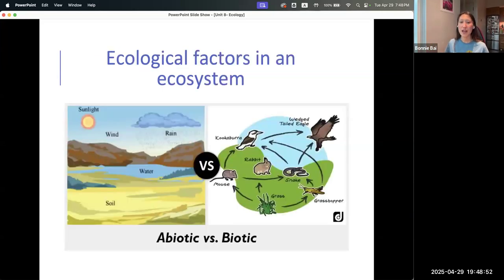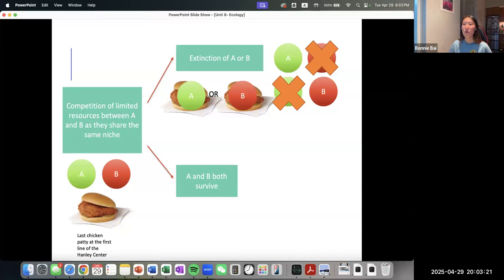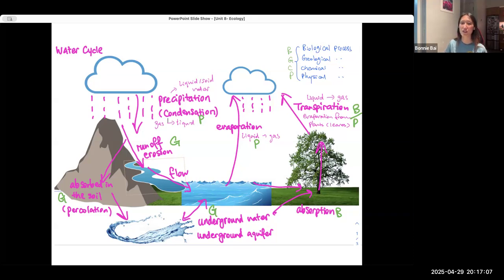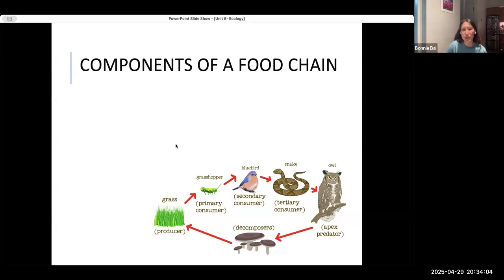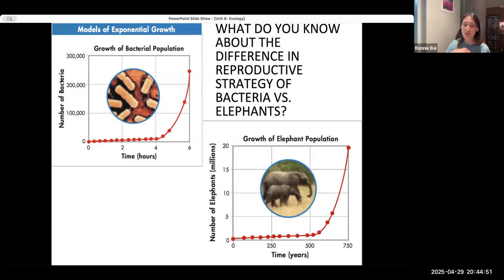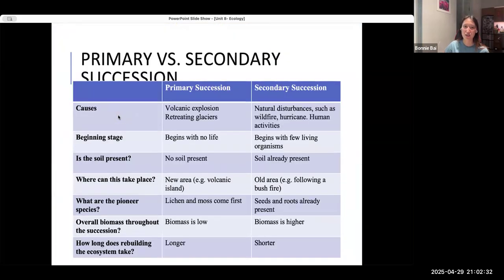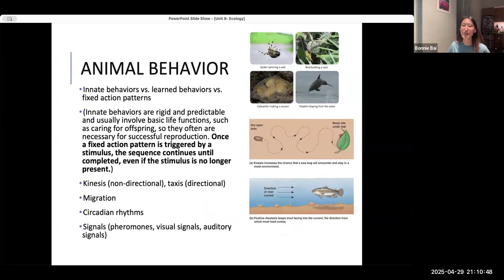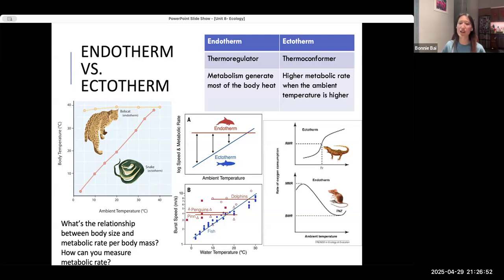2025 AP Biology Exam Unit 8 Ecology Thorough Review